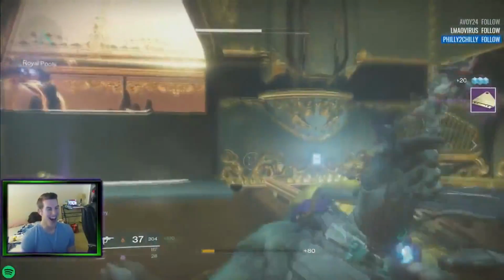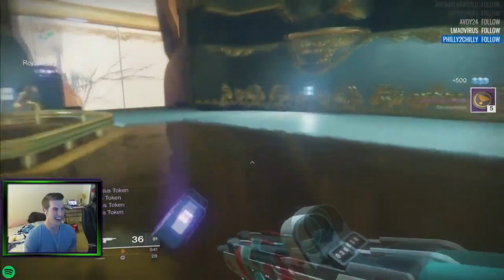Destiny 2 Leviathan RAID: The Bath Room (Easily Beaten) Second Encounter + Reaction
THIS RAID IS SO SICK!! THE LEVIATHAN IS REAAAAAL!! But this is just a little video to help yall conquer the raid a little bit quicker and smoother! This room isn't too difficult once you understand the mechanics so I hope this video helps! As always leave me some feedback in the comments so I can make my channel even better!

That's where I'm at most of the time now!

Have a wonderful day everybody!

Audio:
Song Name:Infectious (Original Mix)

Drake - Legend (Lyrics / Lyrics Video) (Wynn Remix) Prod. Sean Ross